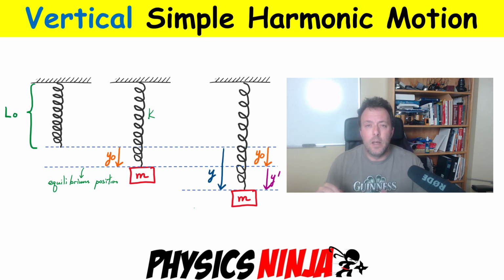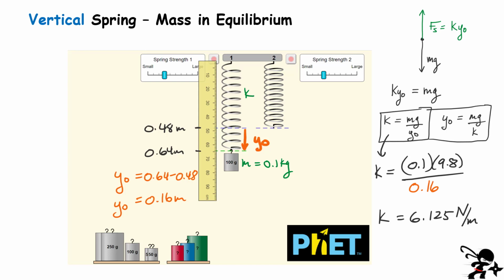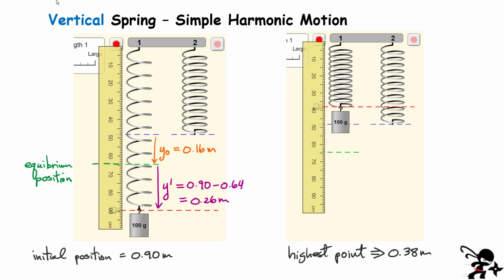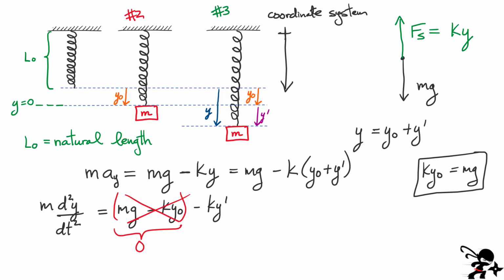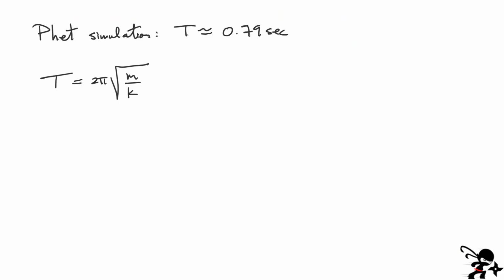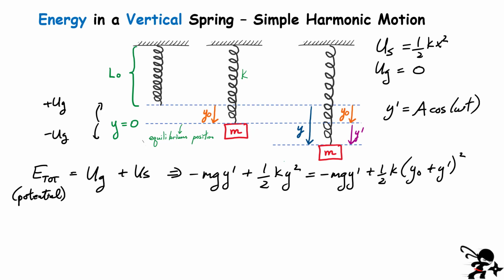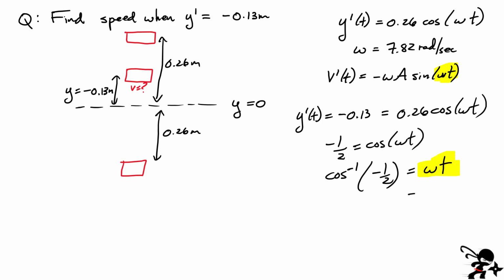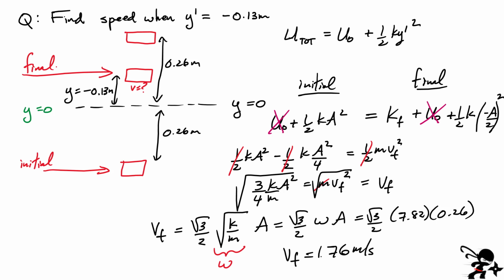Vertical Simple Harmonic Motion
Physics Ninja looks at simple harmonic motion in the vertical direction.   First the equilibrium position is found, then the equation of motion is obtained using Newton's 2nd law.   In the third part of the video i show that included gravity and spring potential energy leads to an expression similar to the horizontal spring system.